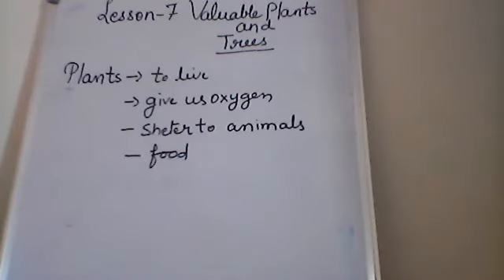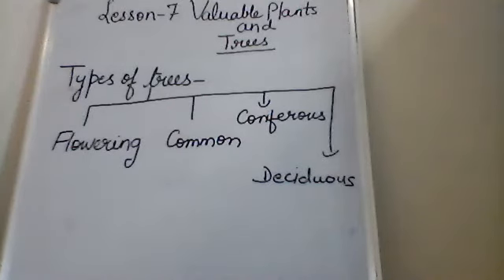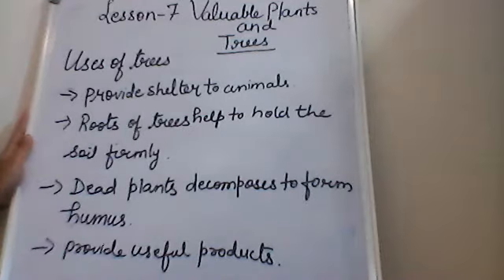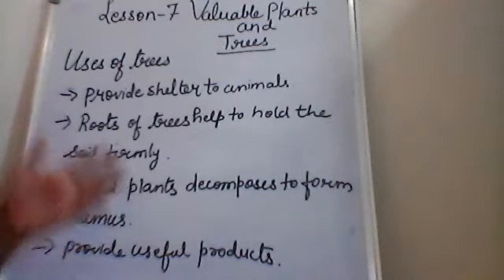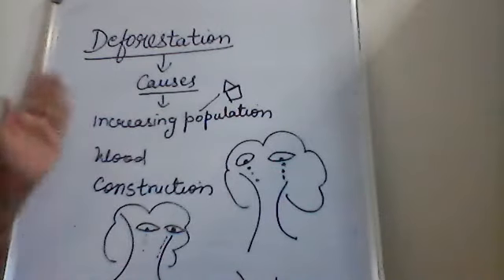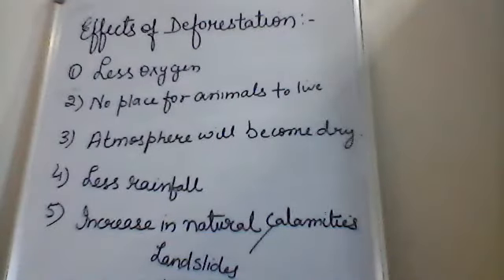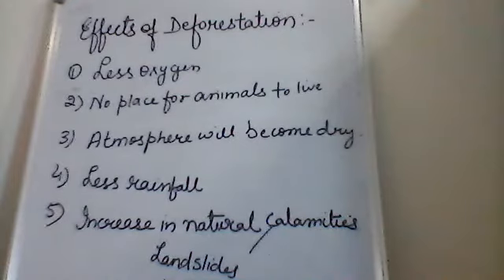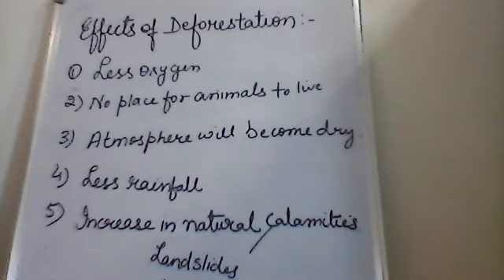LESSON 7 Valuable Plants and Trees